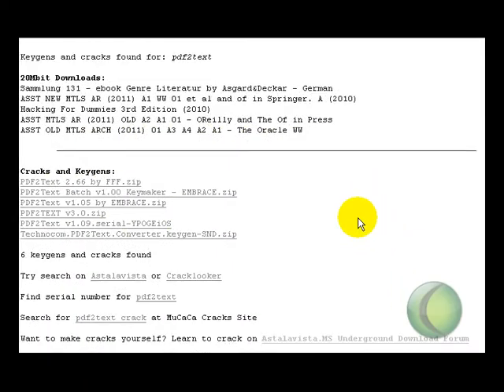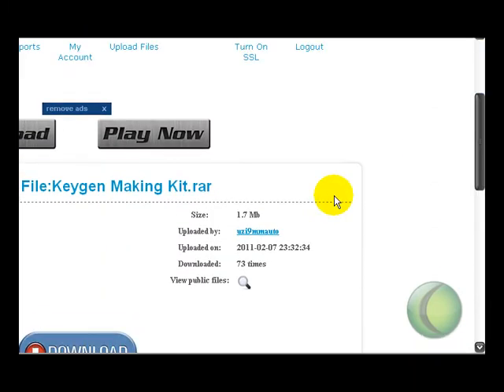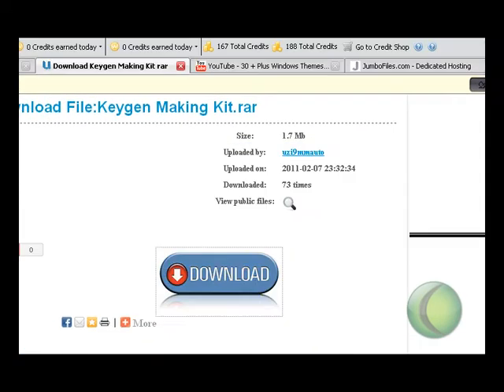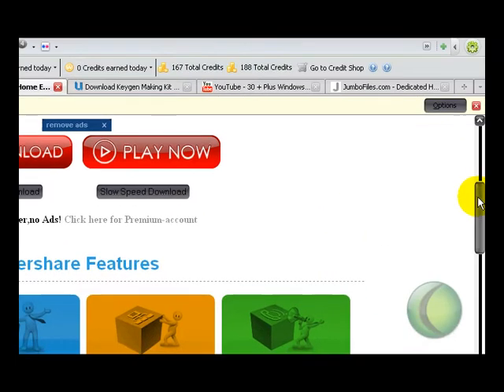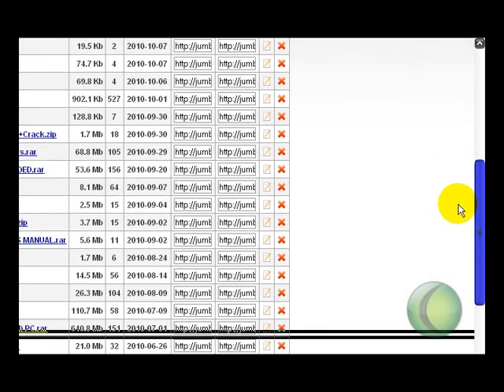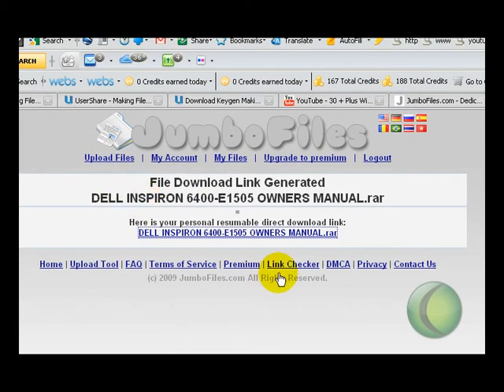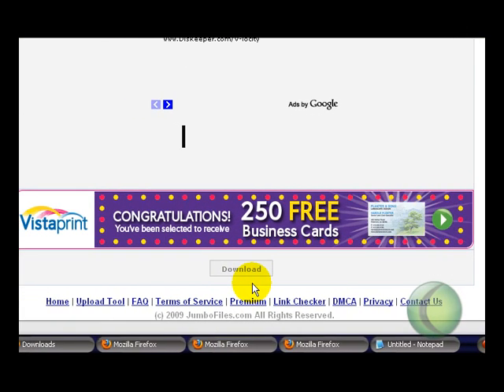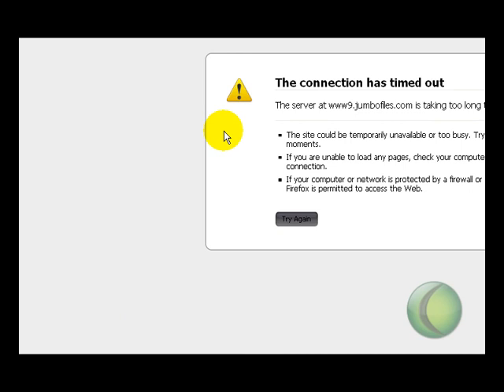Tutorial on How to Use Filesharing Websites - ie: USERSHARE.NET JUMBOFLIES.COM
I get too many e-mails that the File is "Missing"
or they "Can't" Download it for various reasons.
I have discovered that the Filesharing Sites I use
is the root cause of this confusion.
They keep moving the ads around and the
 location of the download Button.
Better yet- they even add extra Download Buttons
that confuse my customers & Fans.
SO what I have done is I made a How to
Vidoe that shows you the variables leading
to the main download.

I hope i've helped you understand the variables
better now. Take the extra moment to

Take Care

Please Come Visit Our
File Archives.
UPLOADS WELCOME!!